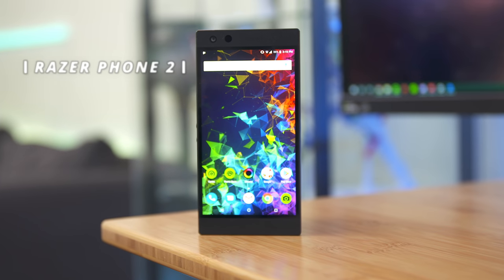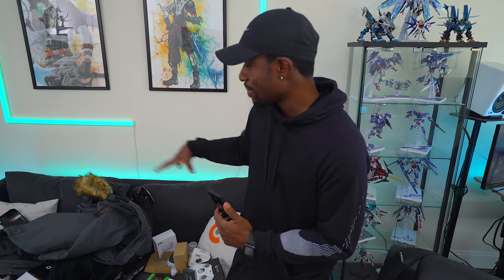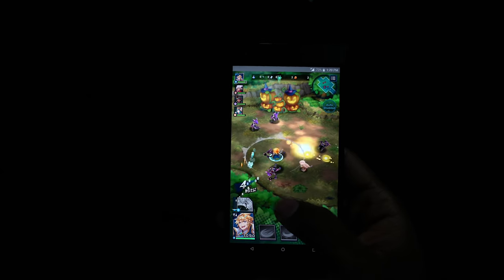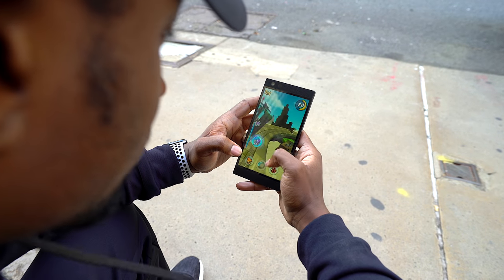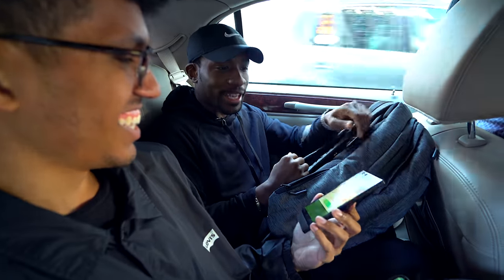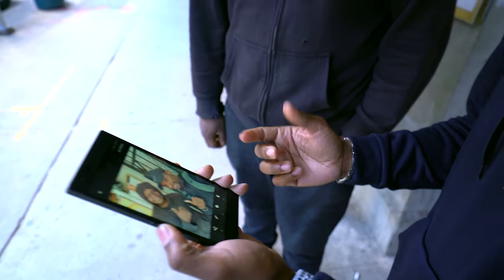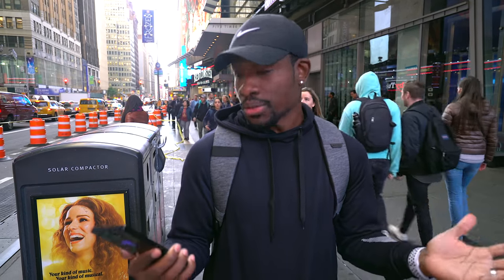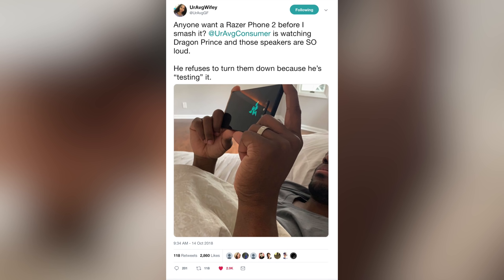Razer Phone 2 - REAL Day in the Life Review!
Want to know what it's like to use the Razer Phone 2 for a day? This review shows you a real day in the life of using one!

Find it here:
Razer Phone 2